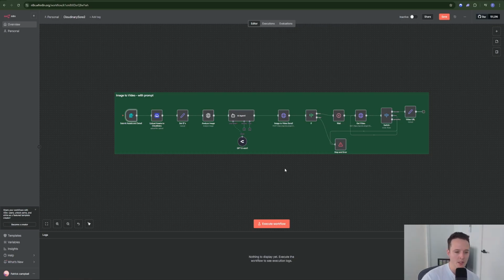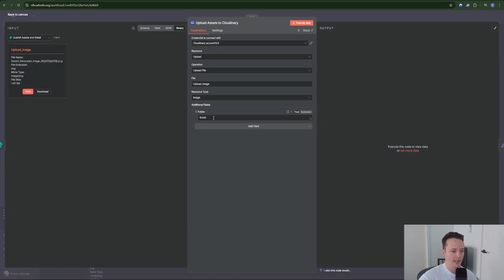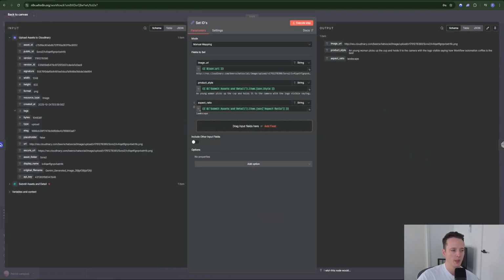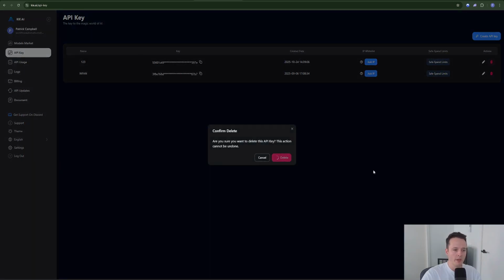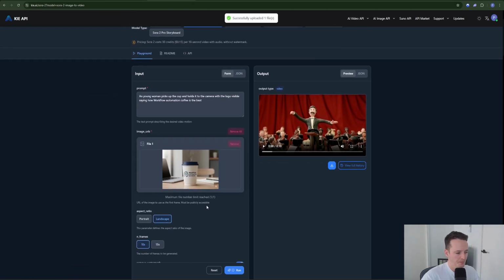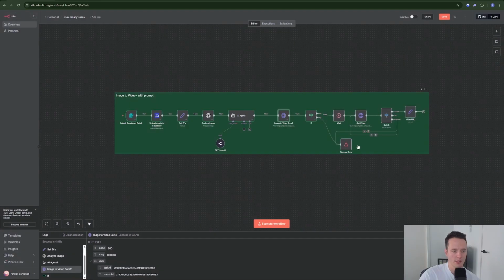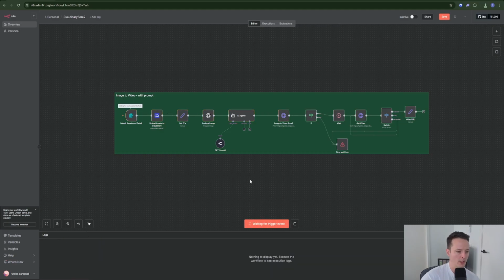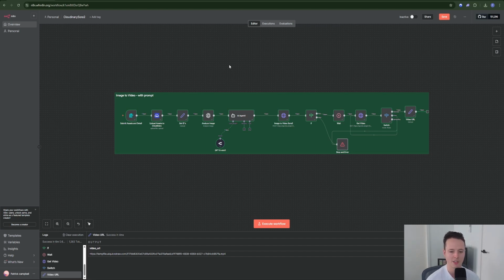SORA2 Image to Video N8N No Code Free Template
Turn any image into a stunning AI-generated video — no coding required! 🚀
In this tutorial, I’ll show you step-by-step how to build an Image-to-Video workflow using Sora2 inside n8n, the powerful automation tool.

*Please note - the audio from my PC didn't capture the created video sounds. Sora2 will automatically generate audio for your videos.

You’ll learn how to:
✅ Connect the Sora2 Image-to-Video API
✅ Build the automation visually with n8n’s no-code interface
✅ Use a free ready-to-use template
✅ Automatically generate videos from any uploaded image

Perfect for creators, marketers, and developers who want to automate AI content creation without writing a single line of code.

TIMESTAMPS
00:00 Intro
01:37 Starting the workflow
04:30 Cloudinary
10:52 KIE.AI
17:22 Reducing API Calls and Polling
21:35 Result
25:07 Outro